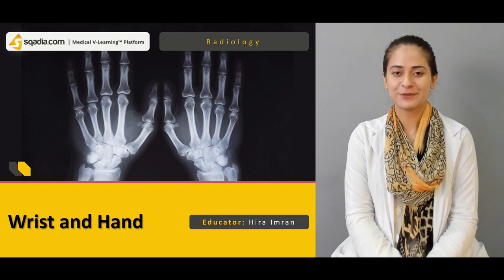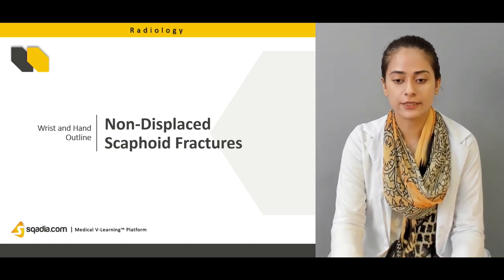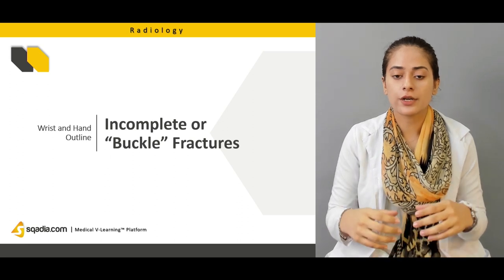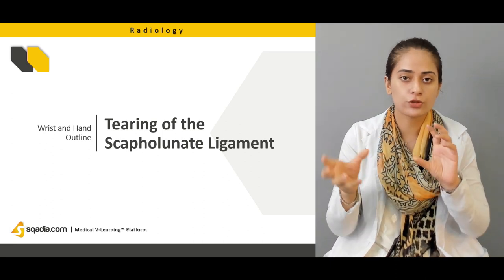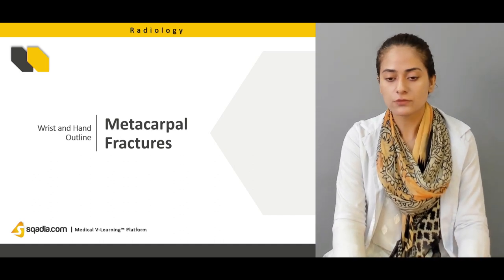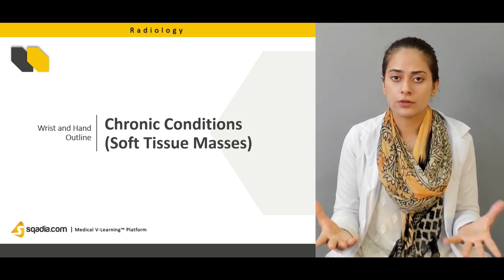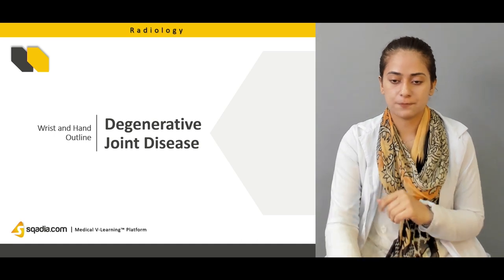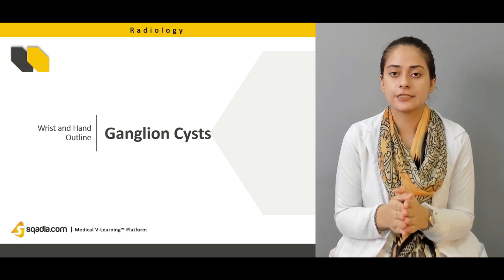Wrist and Hand | Medical Radiology Video | Doctors V-Learning | sqadia.com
Various bones, muscles, and ligaments makes the wrist and hand. When some abnormality is suspected in these bones, muscles, and ligaments by observing the symptoms then imaging is advised for the diagnosis purpose. The fractures and radiographs of wrist and hand elaborated in this lecture include TFCC tear, buckle fractures, scaphoid fracture, tearing of the scapholunate ligament, bone tumors of the hand, enchondroma, giant cell tumor, osteosarcoma, degenerative joint disease, psoriatic arthritis, and ganglion cysts as per ¨Practical Radiology¨ book.

Bones and Joints of Wrist and Hands increases the learning value by talking about radius and ulna, radiocarpal joint, collateral ligaments and all the relevant information.

Some wrist and hand conditions undergoing acute pain and trauma for which radiography should be performed encompass bruising, pain, deformity in hand and wrist, and swelling. After that, standard radiographs and supplementary radiographic views are demonstrated. Then, MRI, MR arthrography, CT arthrogram of TFCC tear is represented. Next subject is the elaboration of radiograph of incomplete or buckle fractures along with scaphoid fracture.

Besides that, tearing of the scapholunate ligament comes under consideration. Furthermore, bone tumors of the hand including enchondroma and giant cell tumor, osteosarcoma are interpreted. Likewise, radiographic interpretation of chronic conditions such as osteoarthritis and rheumatoid arthritis is also given. In addition to this, information is revealed about radiologic features of degenerative joint disease, psoriatic arthritis, and ganglion cysts.

Lecture Duration: 01:24:41

Radiology is the clinical speciality dealing with X-rays and other high-energy radiation, for the diagnosis and treatment of disease.

At sqadia.com V-Learning™, radiology course has medical video lectures, emphasizing on diagnosis through imaging techniques such as X-ray radiography, ultrasound, computed tomography (CT), nuclear medicine including positron emission tomography (PET), and magnetic resonance imaging (MRI).

Syllabus of Radiology is designed to standardize Radio diagnosis teaching at Post Graduate level resultantly creating competent radiologist with appropriate expertise. For this, Standard books of Radiology are followed i.e. Practical Radiology A Symptom-Based Approach by Edward C. Weber.

High quality radiographs and MRI scans are used in Powerpoint presentation of Radiology, making V-learning more effective.